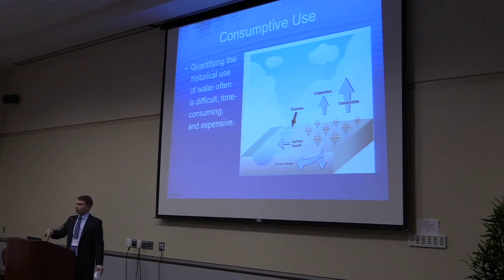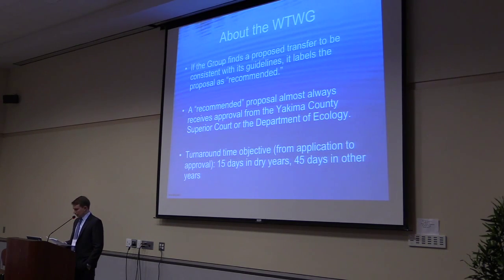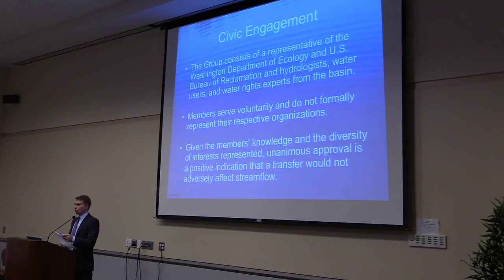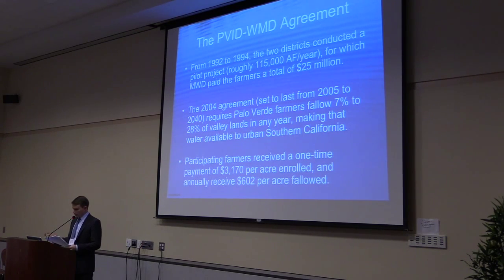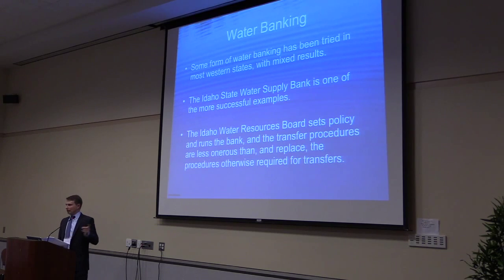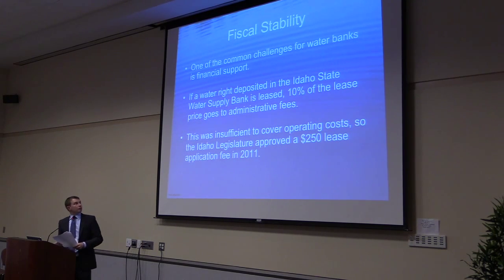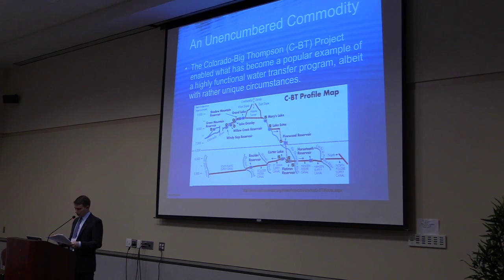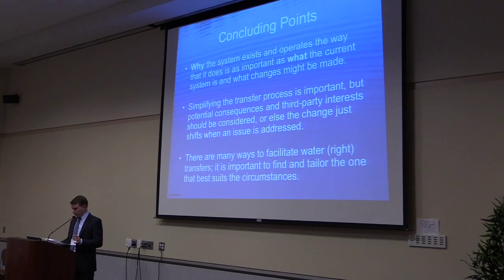RNRF Congress on Sustaining Western Water 12/1/15: Adam Schempp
Water Transfers
Adam Schempp, Environmental Law Institute

Water transfers enable movement of water to where it is needed. How can water transfer mechanisms be made more effective and useful?